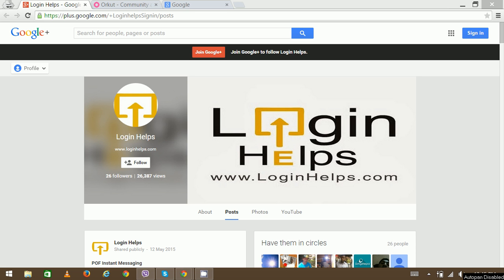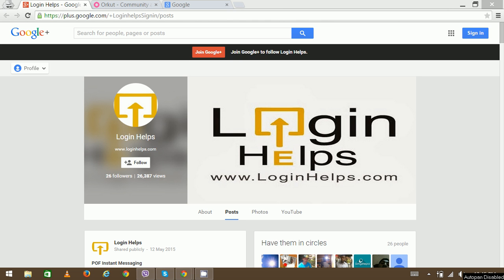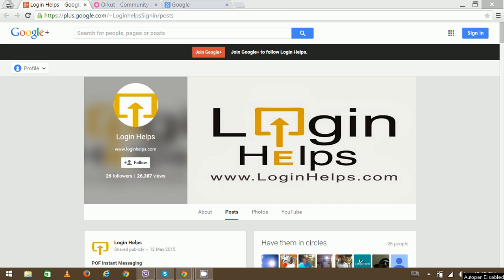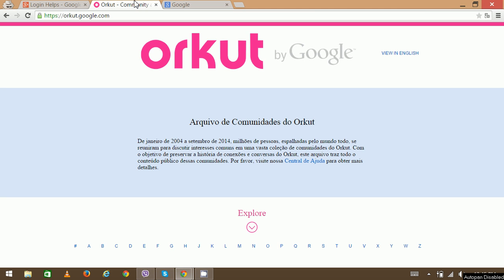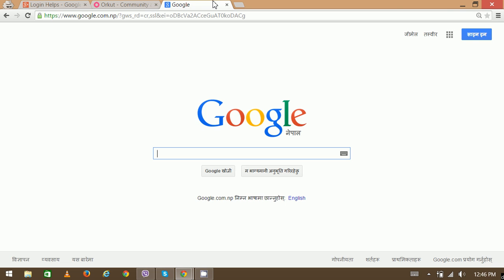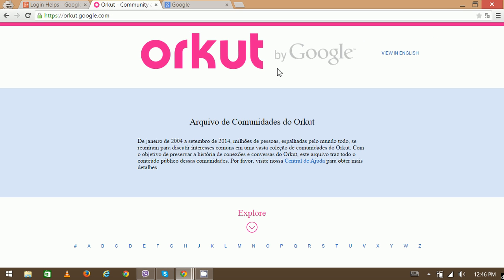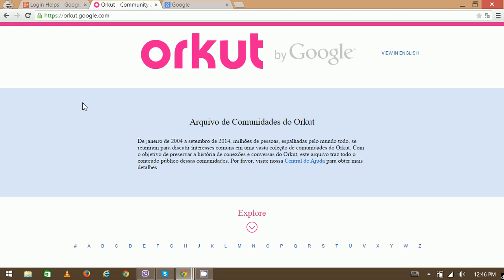Gmail Orkut login - Orkut Login | Google Login 2015